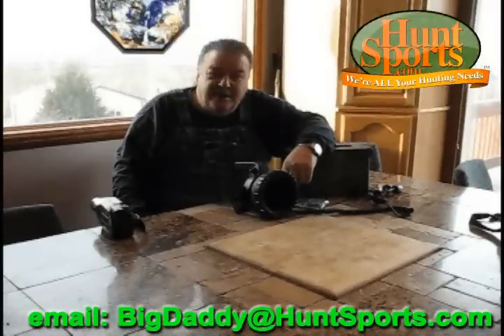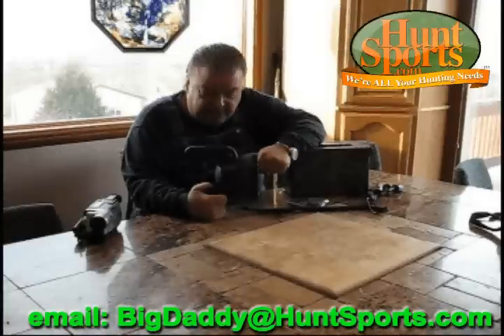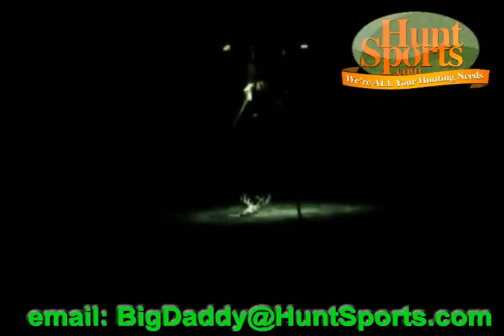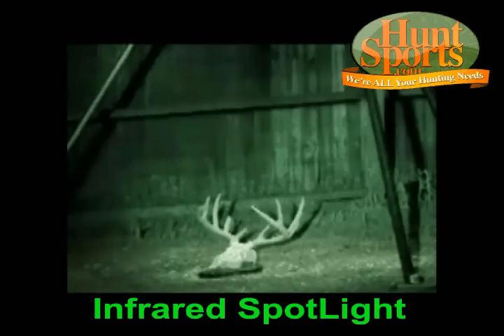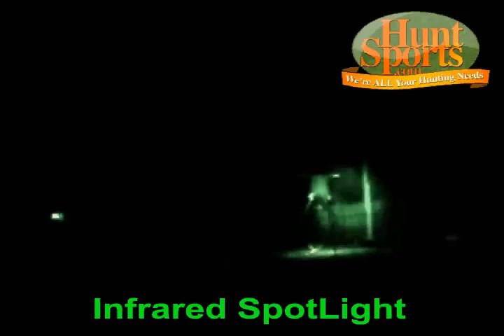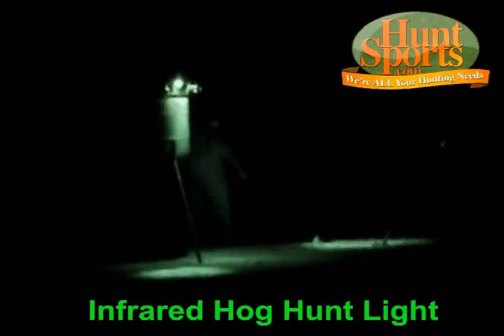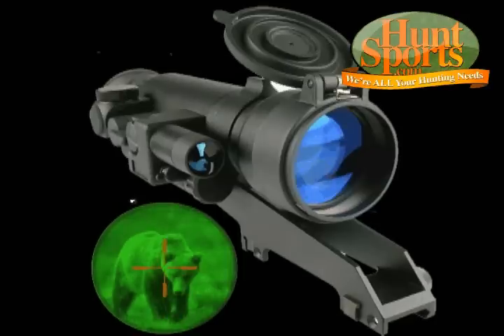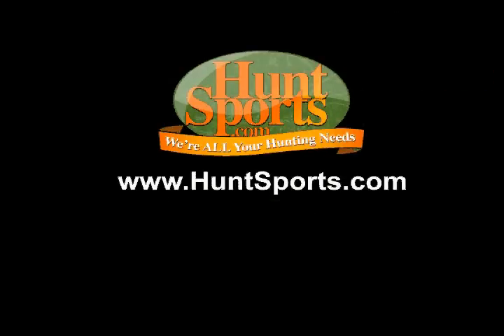Wild Hog Hunt Light Infrared Spotlight Night Vision Boar Hunting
BigDaddy at HuntSports tells about new feeder hoglights, night vision hunting and BUILD YOUR OWN Plans, kits and ready to go units. DUSK TO DAWN LED ( Hawglites ) SOLAR POWER 12V DC HOG HUNTING Night Lights that mount on any 35/55/85 GALLON deer FEEDER. Hog Hunting Lights with good visability for night hunting Wild Boars, Russian boars and feral hogs. Commonly known as deer feeder night hunting lights, these ELUSIVE WILD HOG LIGHTS are fantastic. Hunting wild HOGS IN TEXAS, OKLAHOMA, ARKANSAS, Georgia, Florida and Mississippi has never been more fun. Solar powered dusk to dawn sensor lights and they also work for Coon Hog Hunting Lights.